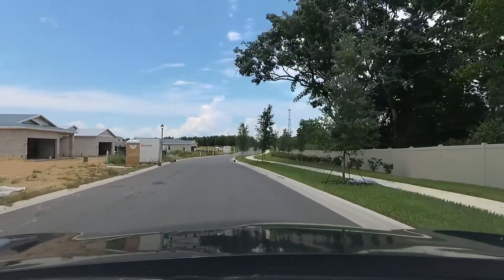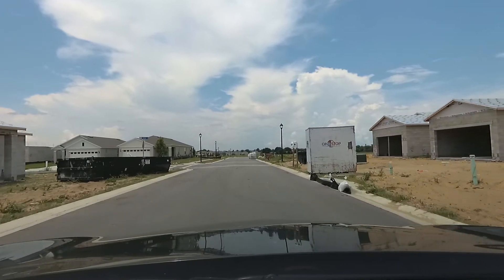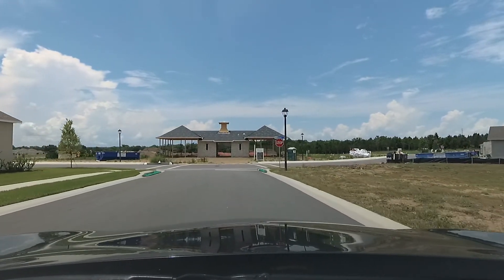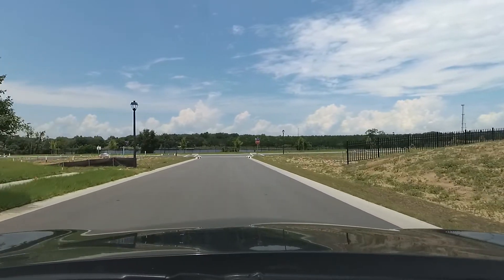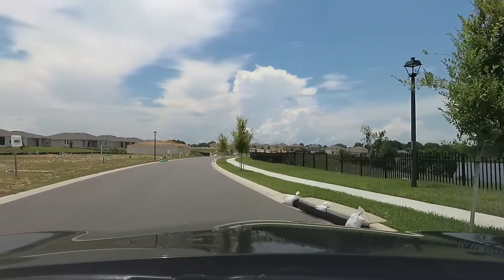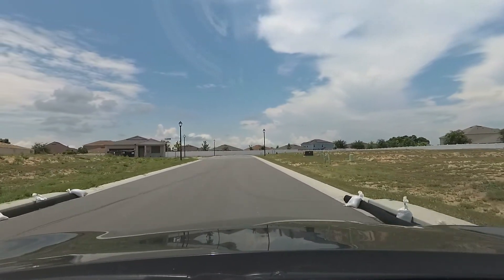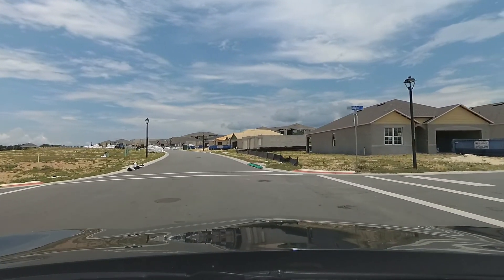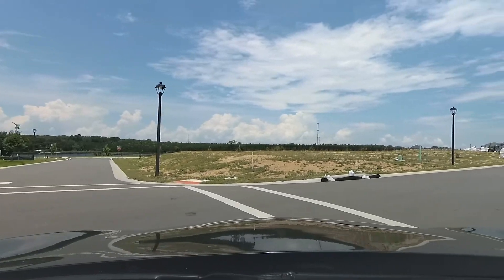Avalon Park Drive Tour Tavares DR Horton Stanley Martin Homes for Sale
Avalon Park is located in Tavares Florida. The builders are DR Horton and Stanley Martin Homes.  There is single family homes for sale.  Avalon Park is close to great shopping.

Specialties:
Educating Buyers
Area Knowledge
Tourism
Building Construction